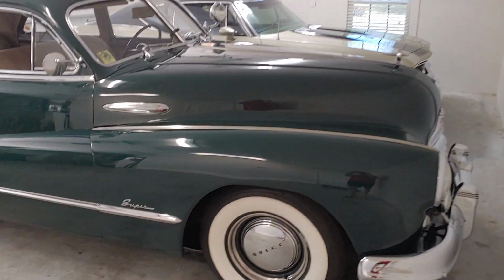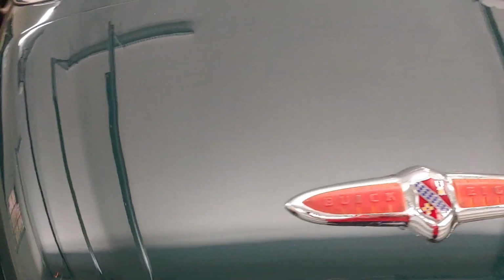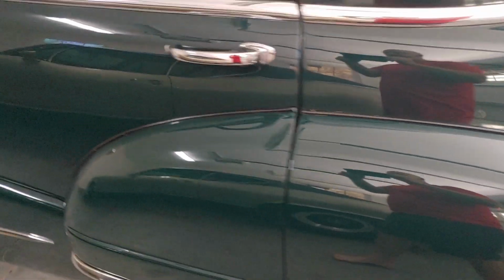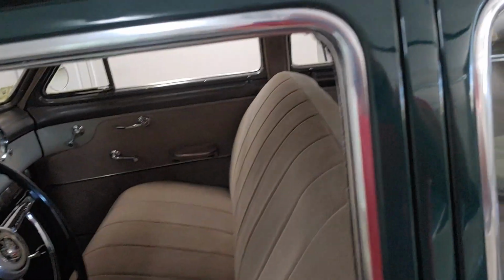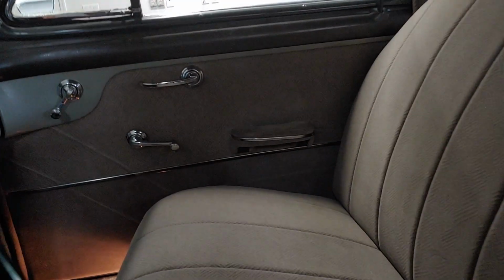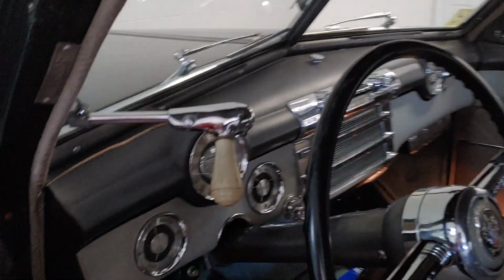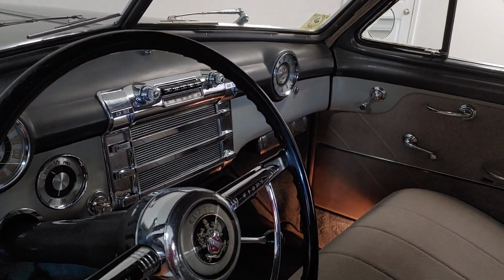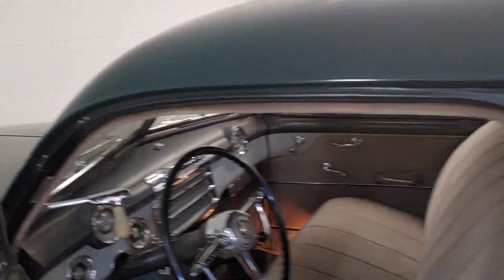Sophie's New Interior